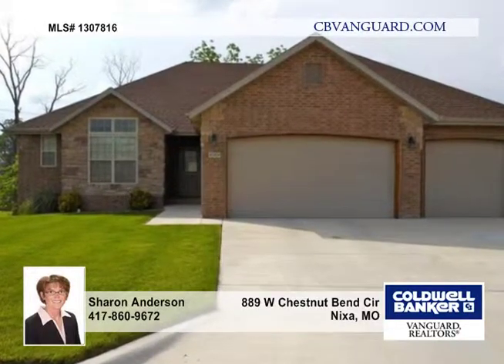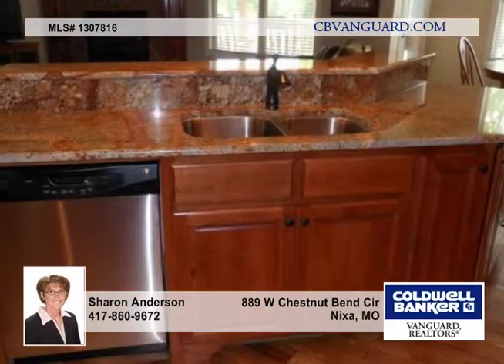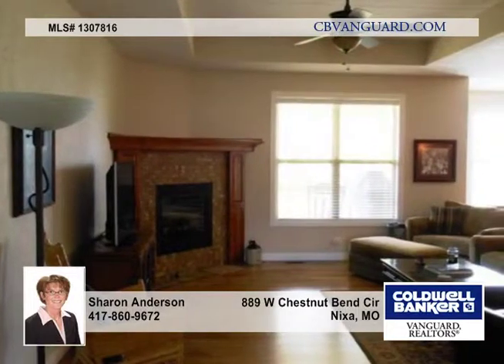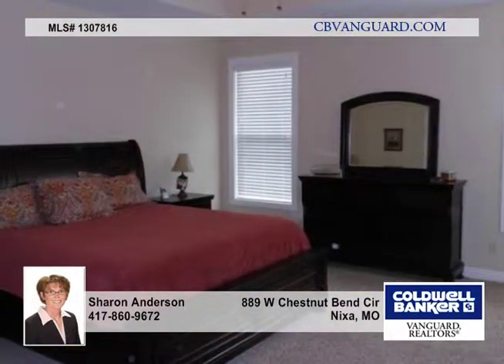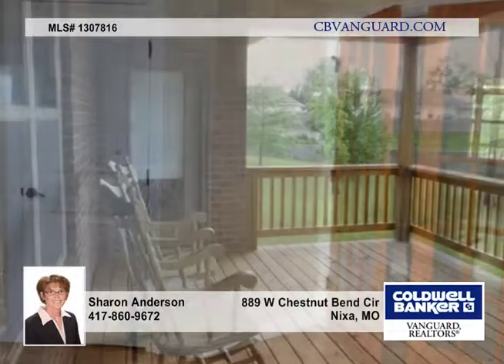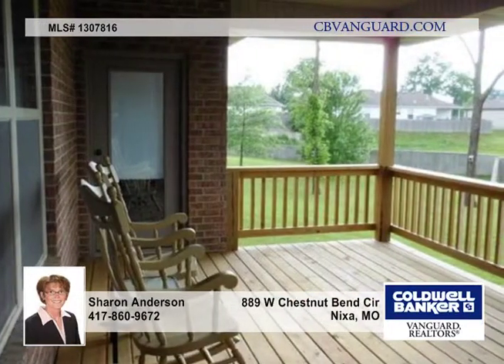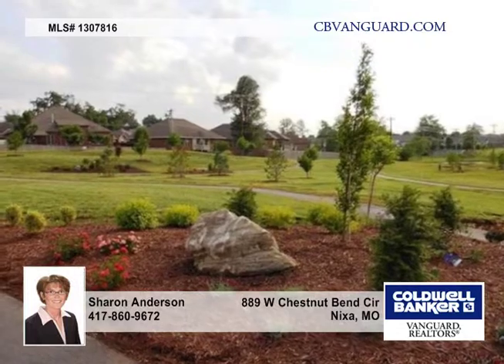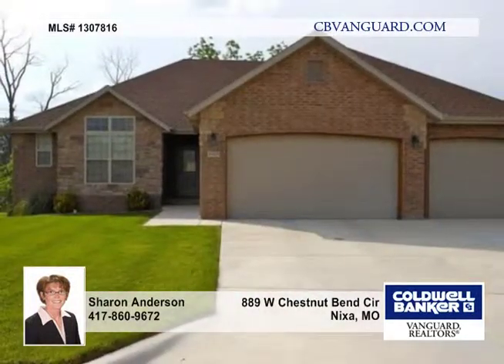889 W Chestnut Bend Cir - Nixa, MO